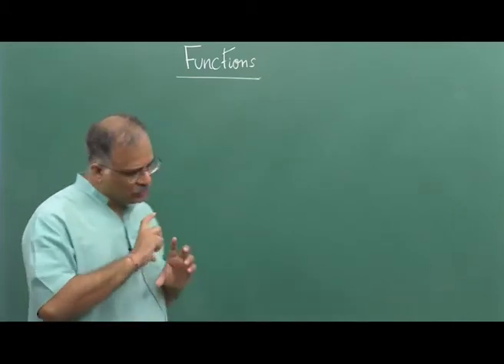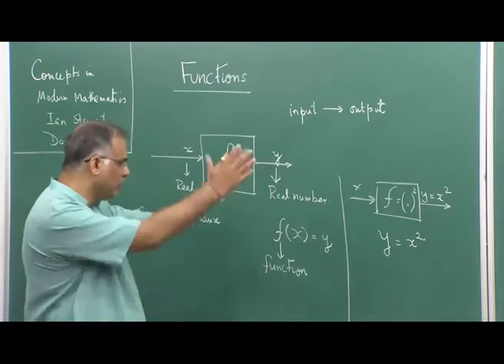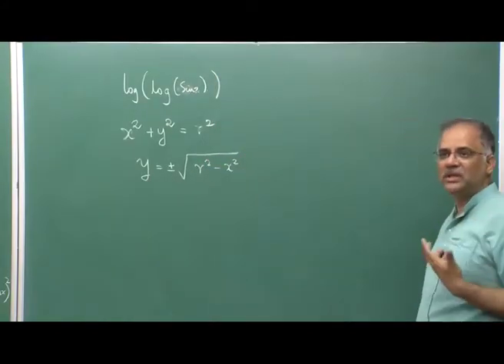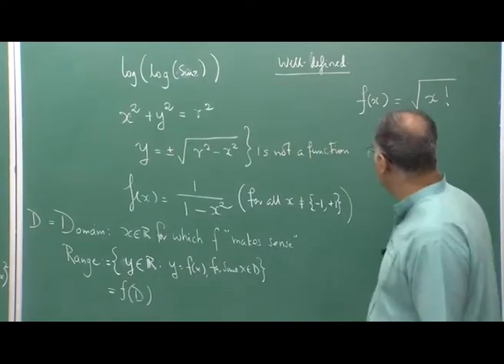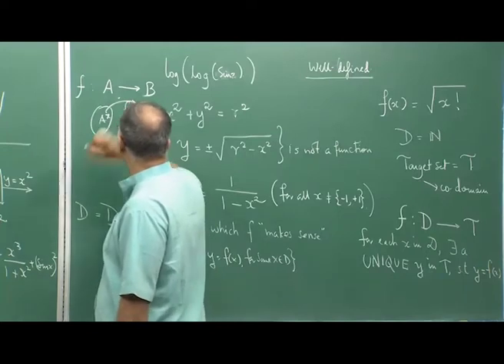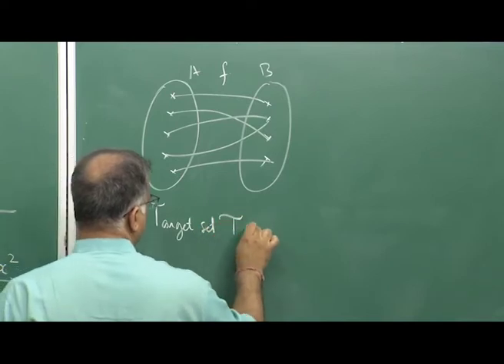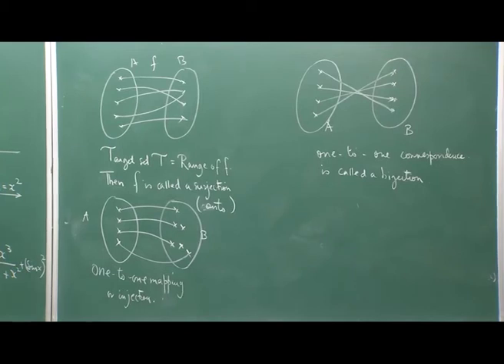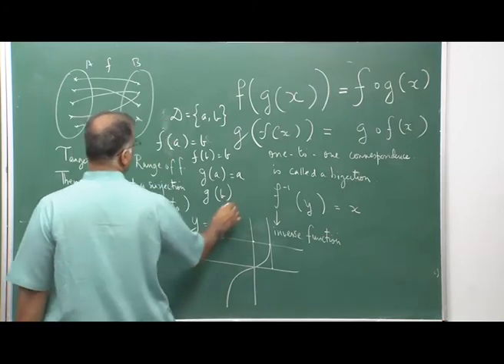Functions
Subject : Mathematics